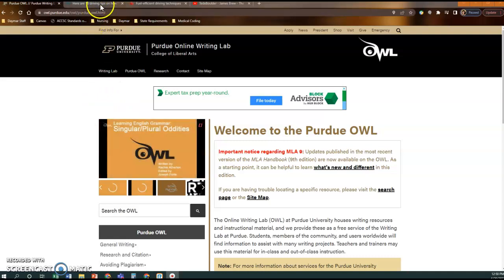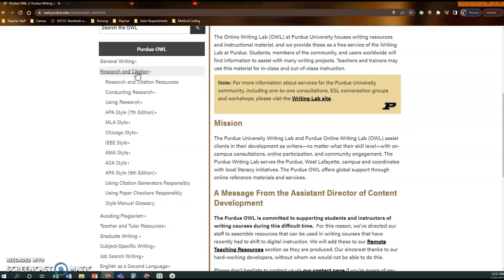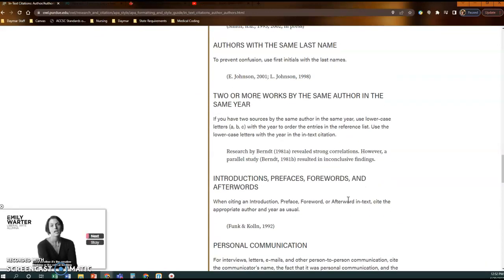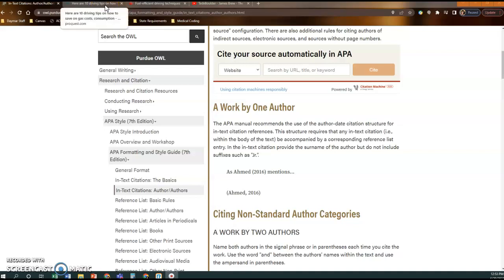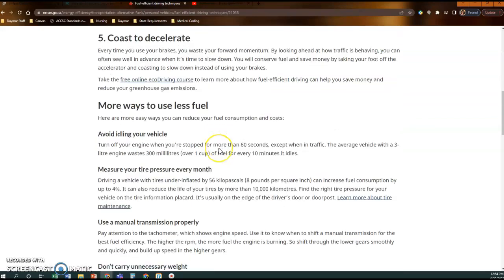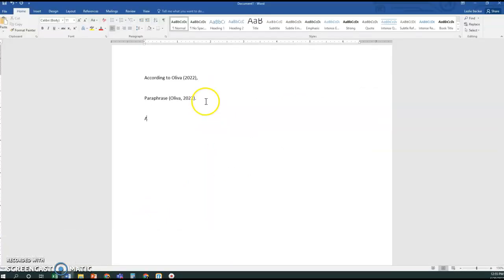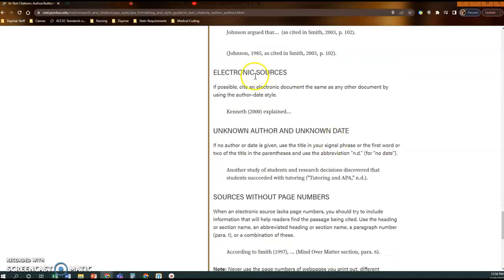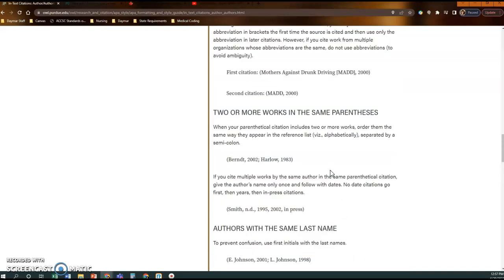How to Use an APA Style Guide to Create In-Text Citations